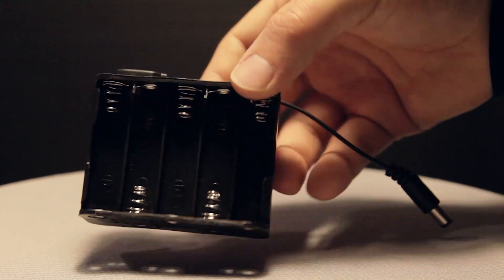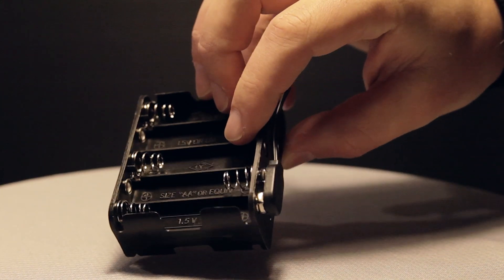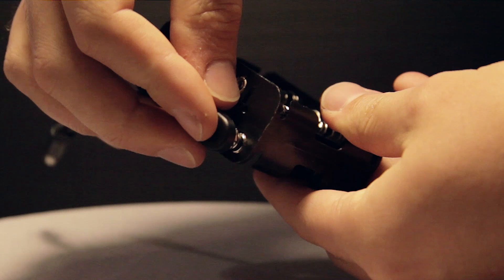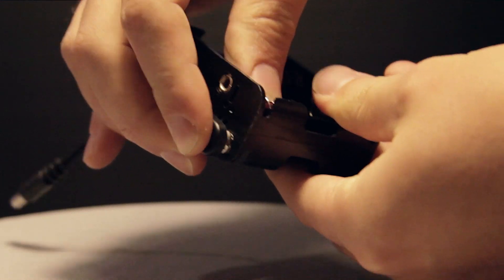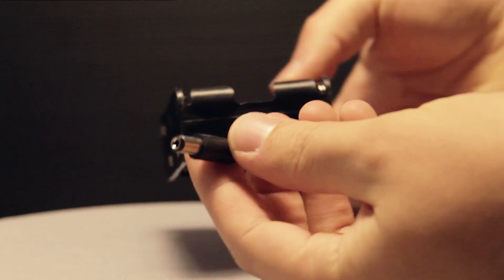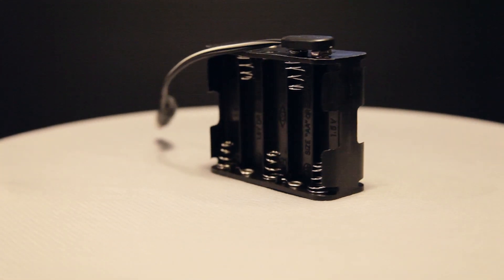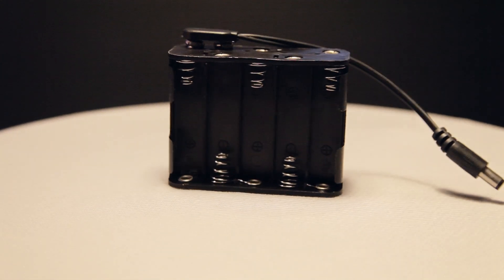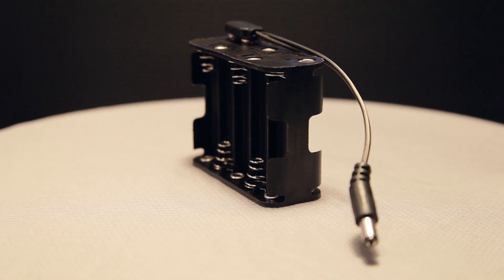Power your Camera / Monitor / Light with AA batteries: 12v battery holder clip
Doesn't get much simpler than this, you pop in 10 AA batteries, you get a 12v DC power battery. Handy!

AA batteries are available everywhere, and having the ability to power your camera or accessories with them is a great backup plan. This one i got takes 10 batteries, so with my 1.2v NiMH rechargables, i get a 12v battery backup. Regular Alkaline AA batteries will get you 18v with this clip.

There are several versions of these clips, 4x, 8x, and 10x, so get which you need depending on your needs and what type of AA's you have handy or want to plan for.

NOTE: be sure you buy one that's wired in SERIES, which sums the voltage, if you get a Parallel clip, you'll just be getting a big 1.5v battery.